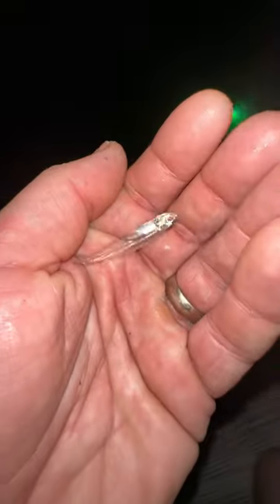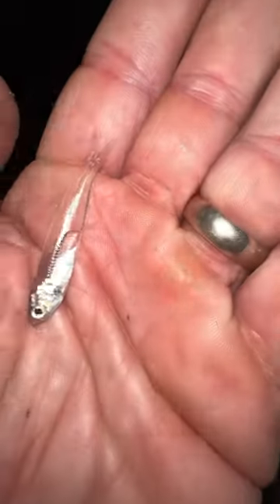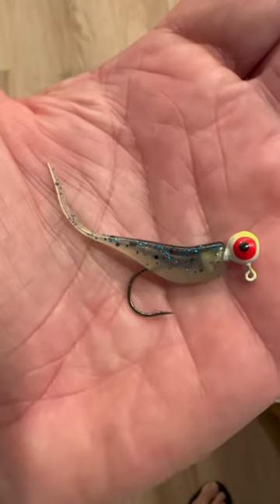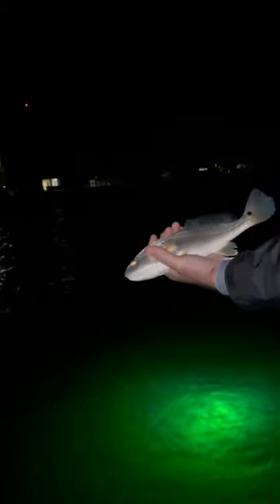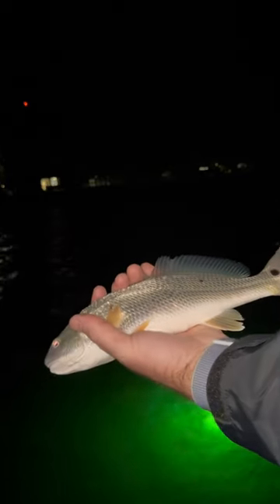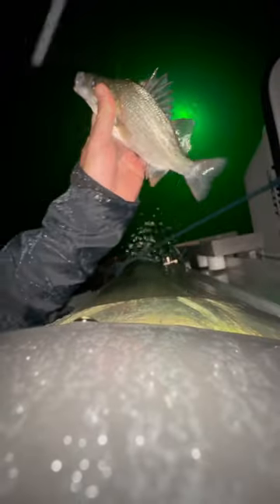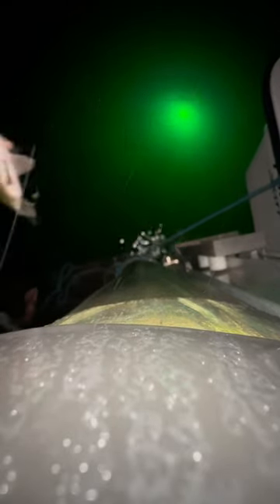No more watching, time to fish!